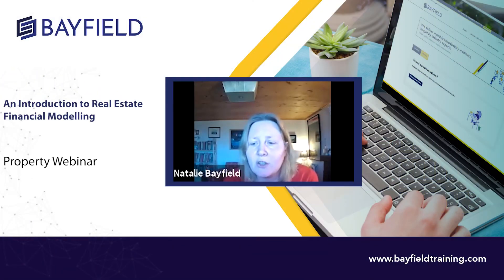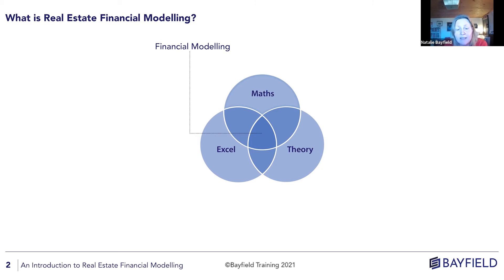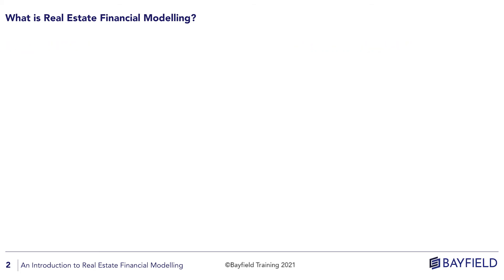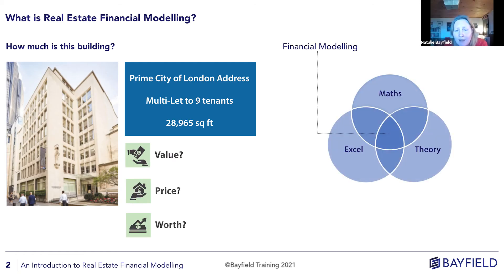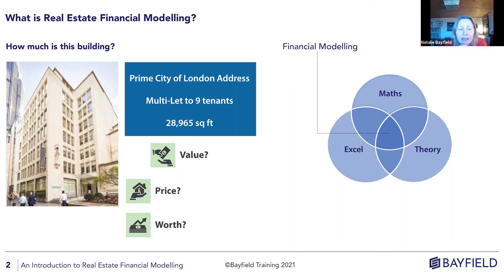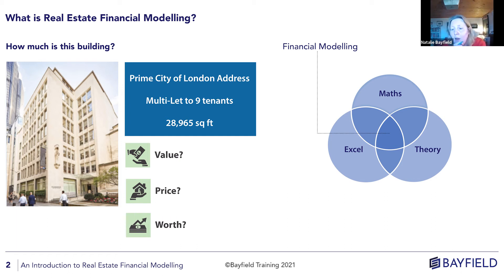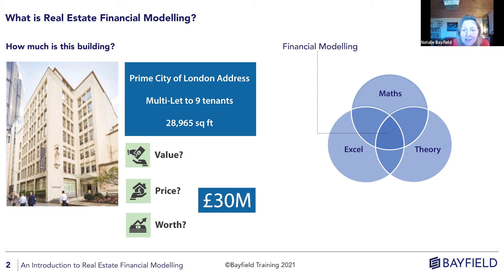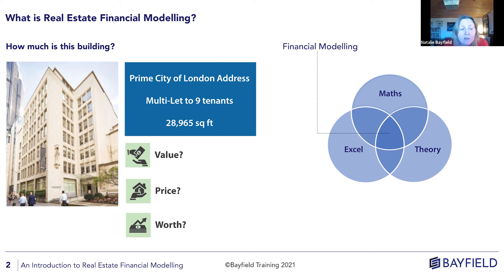An Introduction to Real Estate Financial Modelling - What is Real Estate Financial Modelling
This webinar's highlight explains the context for financial models. This snapshot of our Real Estate Financial Modelling webinar will offer an understanding of how real estate financial models can help us identify both risk and opportunity.

About the Presenter:
Natalie Bayfield, Chairwoman at Bayfield Training | Senior Fellow at the University of Cambridge.
Natalie invented real estate financial modelling (REFM) as a subject in its own right. She developed the very first course on REFM leading to degree status, MPhil Real Estate Finance at the University of Cambridge. Using her unique integrated KPI led approach, Natalie has consulted on the financial and operational viability for major retail developments and new city projects all over the world. Natalie is committed to sustainability and has a long term interest urban dynamics. As well as working with large international shopping centres, in her spare time she volunteers for the remote Glendale Highland Market on the Isle of Skye in Scotland, which she helped establish in 2015.

The full webinar was broadcast on the 3rd of February 2021

For a list of upcoming webinars on a range of Real Estate topics applicable to your business visit our webinars page at Bayfield Training